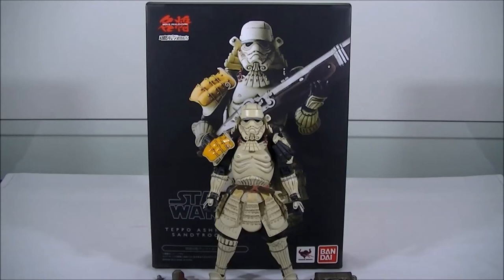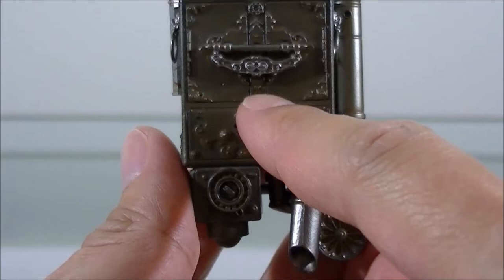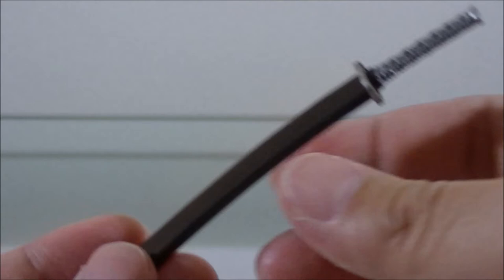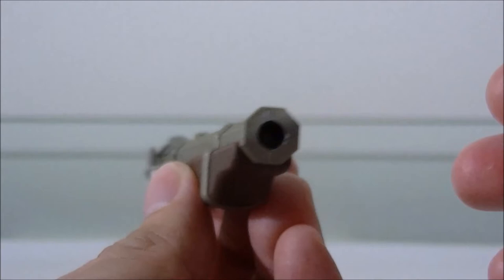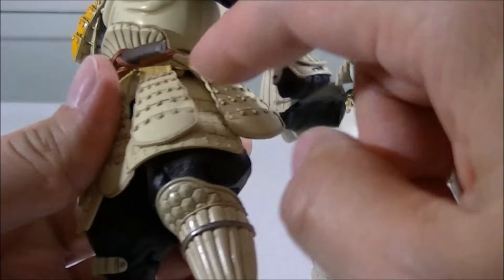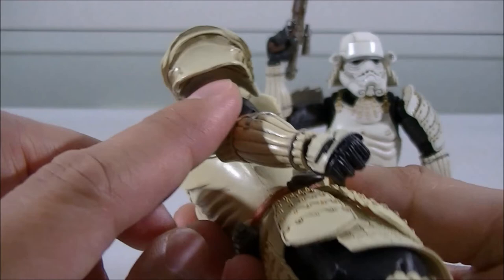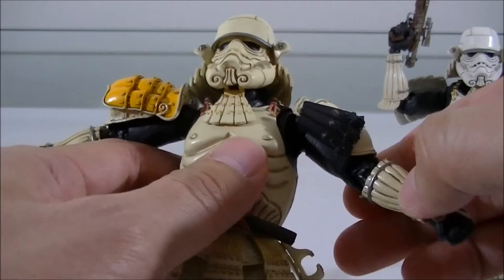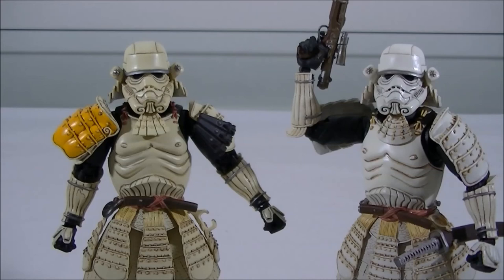Bandai Star Wars Movie Realization Teppo Ashigaru Sandtrooper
Click the link below to head over to Big Bad Toy Store and pickup this amazing trooper for yourself!